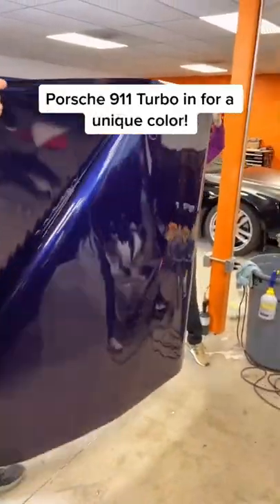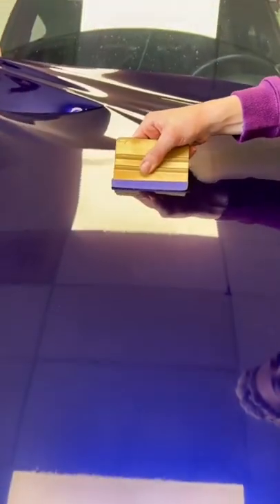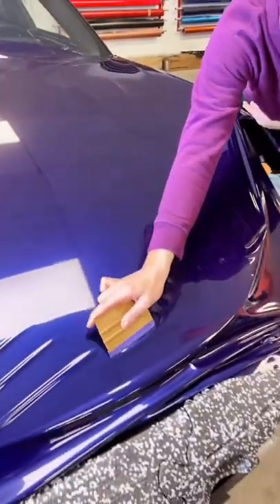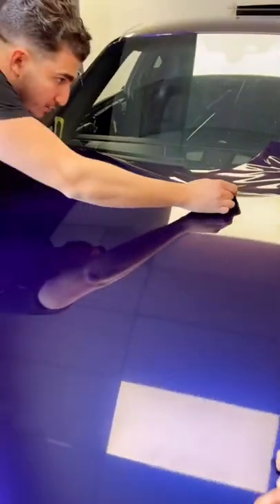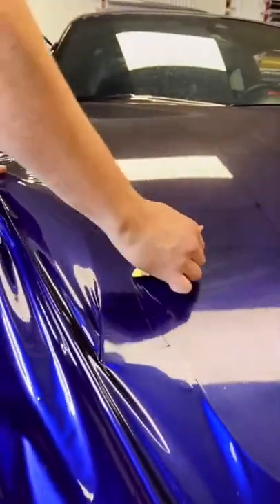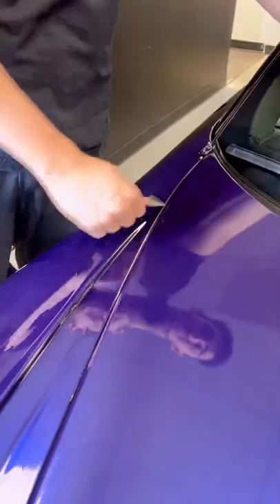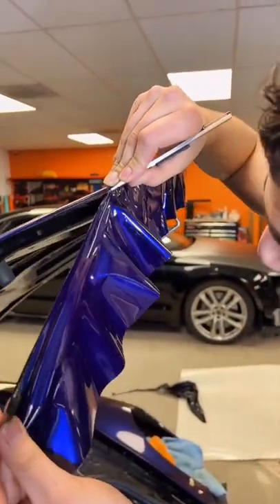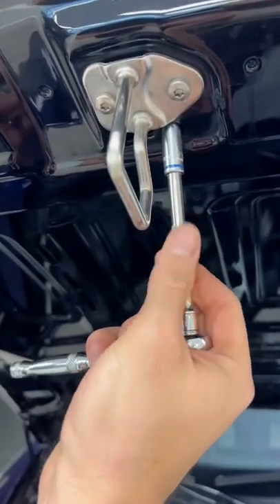Porsche 911 Turbo gets a unique vinyl wrap!